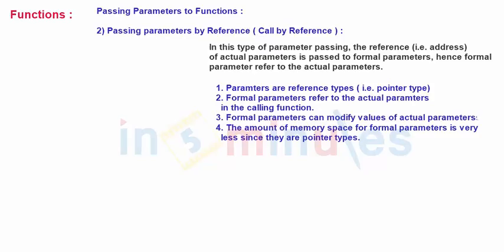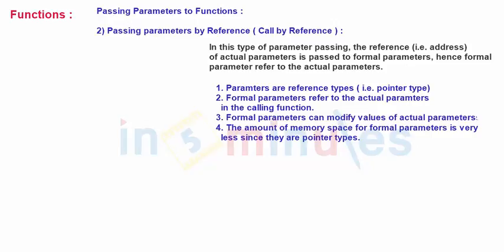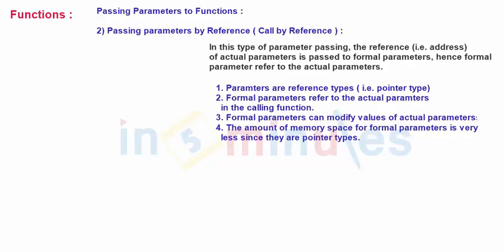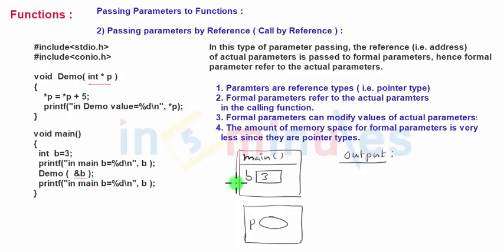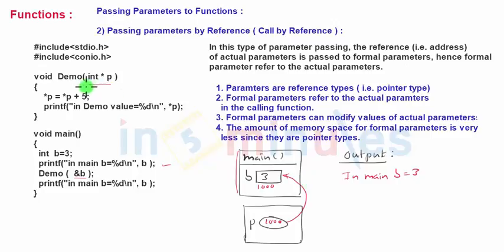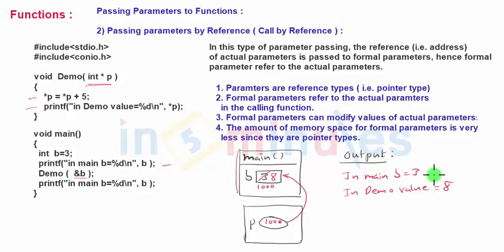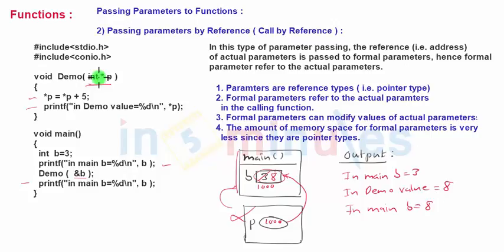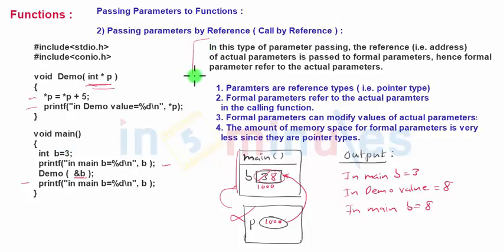Module4_Functions_Vid_21_Passing parameters by reference ( Call by Reference )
This video explains about what is call by value. Parameters types in such parameter passing. Effect of Passing address i.e. reference to function. A demo example to understand the concepts.